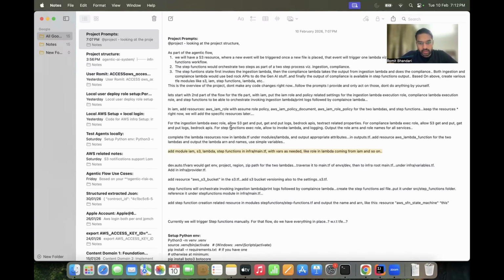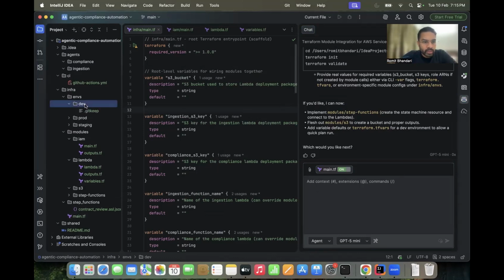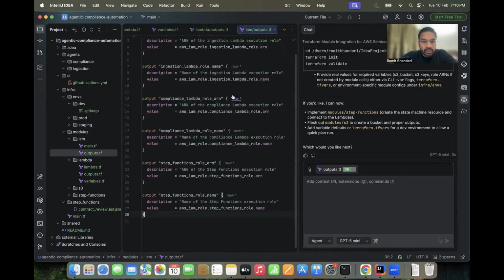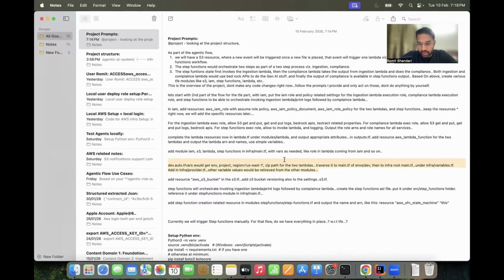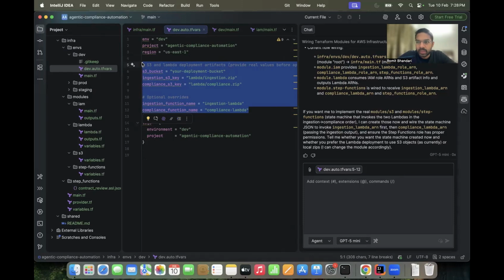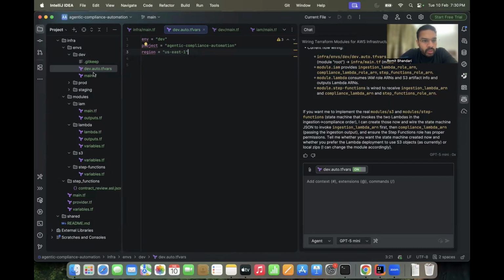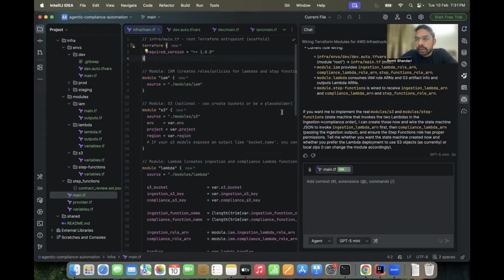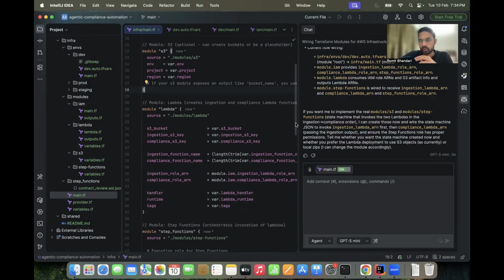4. Terraform Environment Configuration with config variables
🚀 Building a Production-Grade Agentic AI Compliance System on AWS:

This is introduction video of a multi-video series where we build a real-world Agentic AI Compliance Workflow using:

In this video, we structure environments properly:
Separate dev, staging, prod folders.
Backend configuration variables
Variable files strategy
Variables drip from config to main and modules folder
This is how real teams manage infra.

🏗️ Architecture Overview:
Event-Driven Flow:
1️⃣ Contract uploaded to Amazon S3
2️⃣ S3 triggers a Lambda (Trigger Lambda)
3️⃣ Lambda starts an AWS Step Functions execution
4️⃣ Step Functions orchestrates:
Ingestion Agent (Lambda + Bedrock)
5️⃣ Final structured compliance output returned via Step Functions

Fully serverless.
Horizontally scalable.
Enterprise extensible.

📂 Project Structure
agentic-ai-system/
├── infra/
├── agents/
│   ├── ingestion/
│   ├── compliance/
├── step_functions/
├── shared/
├── ci/
└── README.md

📂 GitHub Repository:
Full codebase for this series: